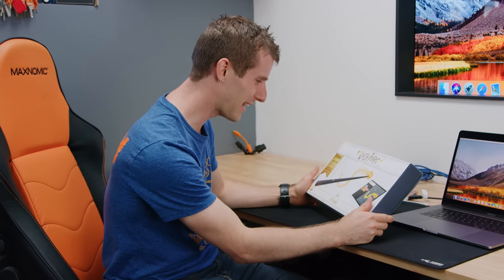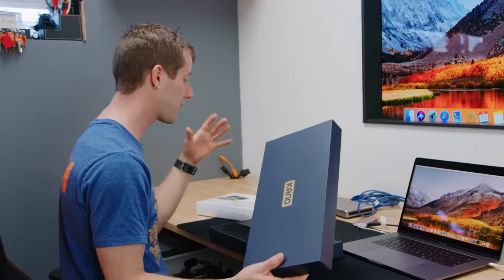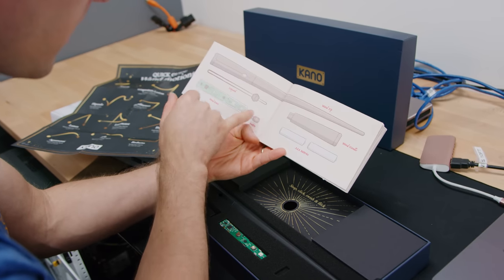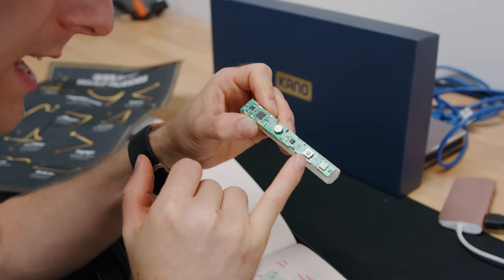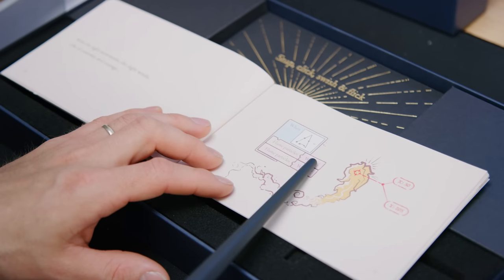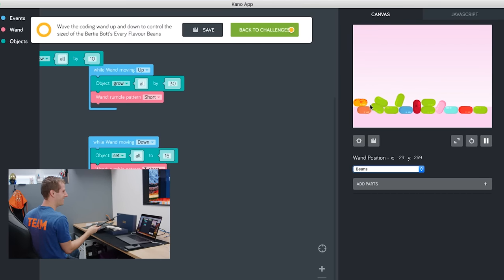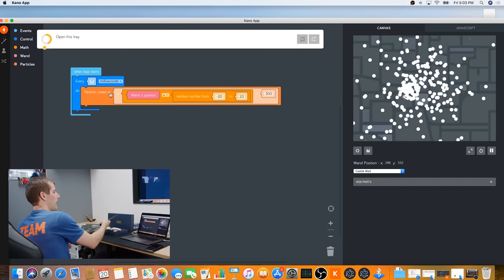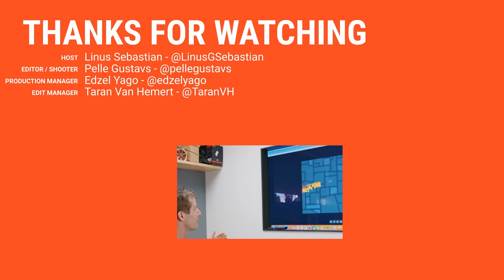World's First Programmable Magic Wand!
A message from Kano:
Harry Potter Kano Coding Kit: Build a wand that makes magic on a screen. Learn to code with 70+ creative challenges, and games. Make objects appear, fly, and multiply with a wave of your wand. Create, share, and play with the Kano community.